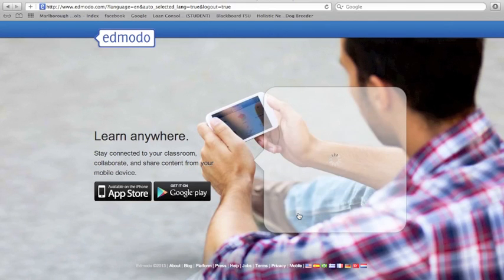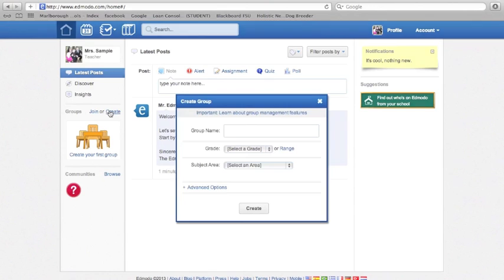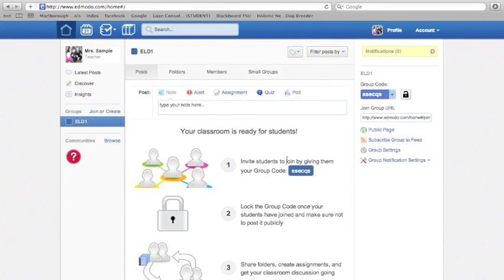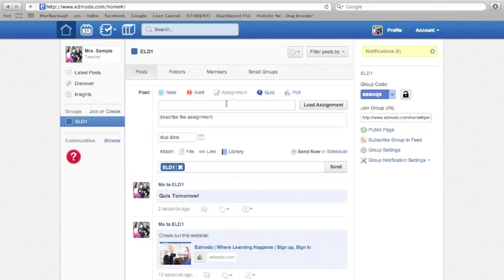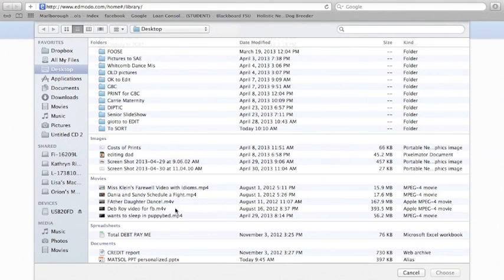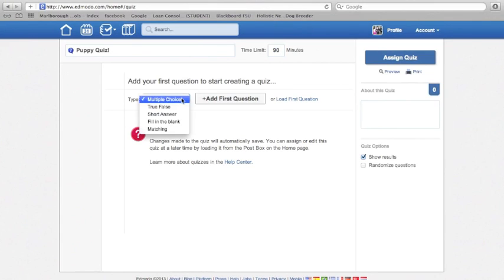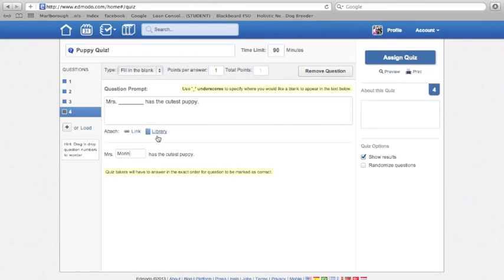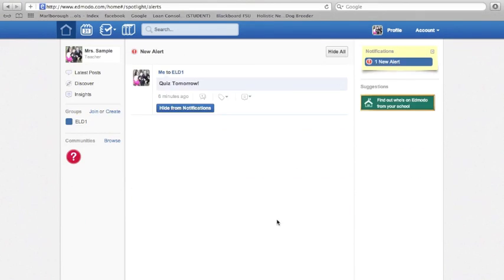Edmodo Tutorial (BASIC) for Teachers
A simple tutorial to get you and your students started (Edmodo.com).

An online free classroom.